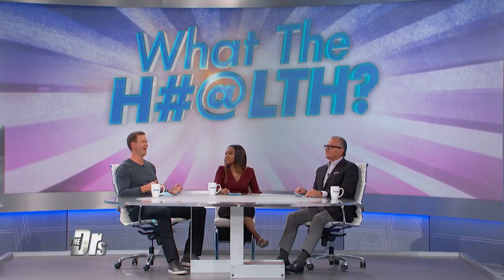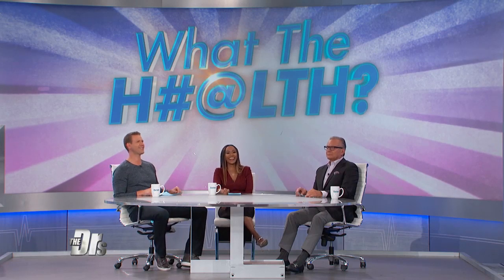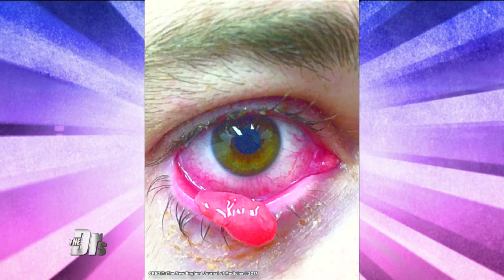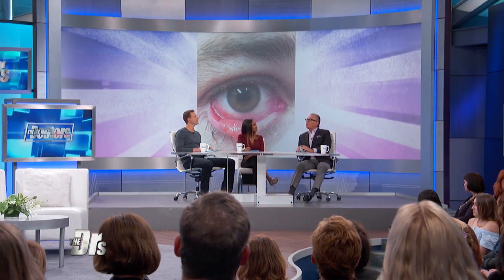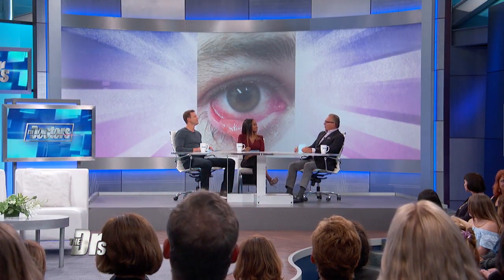Pyogenic Granuloma: What Is It and Could It Happen to You?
The Doctors discuss the case of a patient who developed a pyogenic granuloma, an overgrowth of tissue usually the result of a trauma, on the eyelid. Find out if a pyogenic granuloma is usually benign or something to be concerned about.